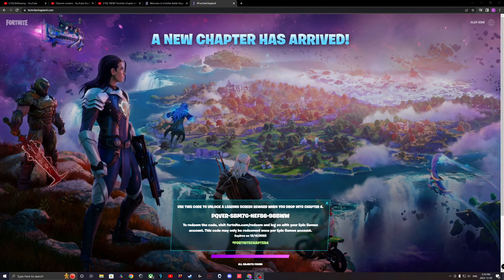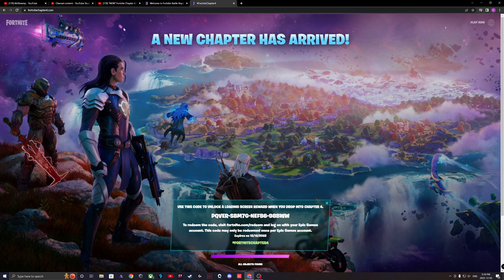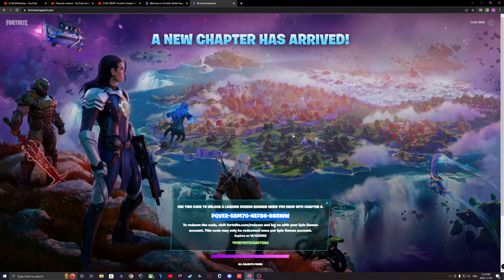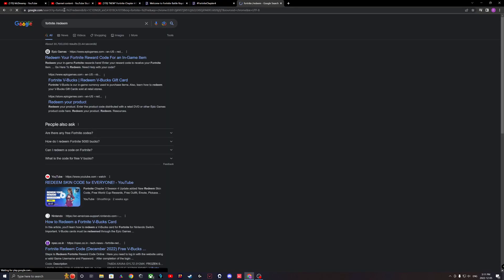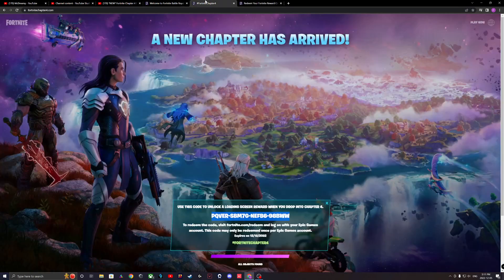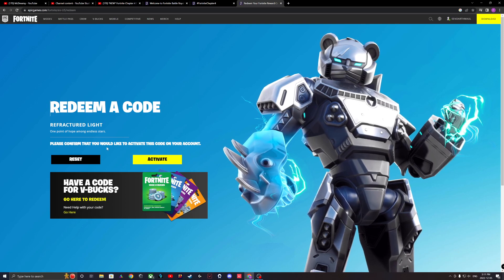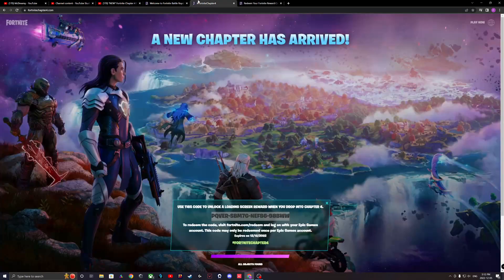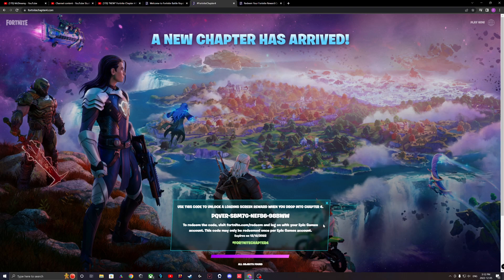Free secret Fortnite Chapter 4 Loading screen how to get it!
Here are the links #1 the loading screen #2 were to redeem Hurry quick it`s gone on December 12 2022 !!